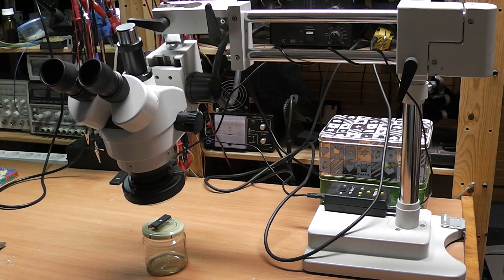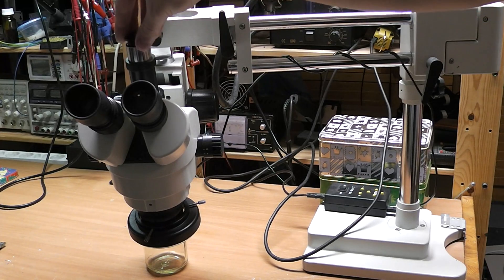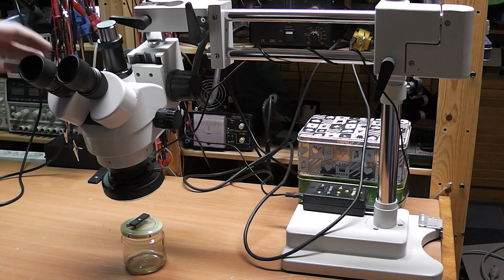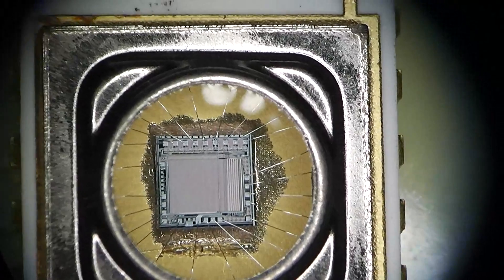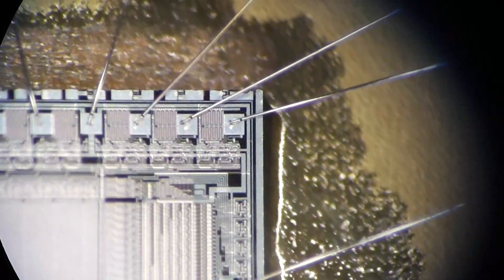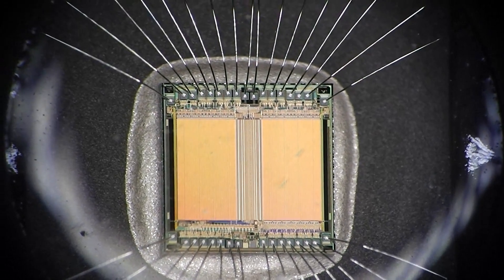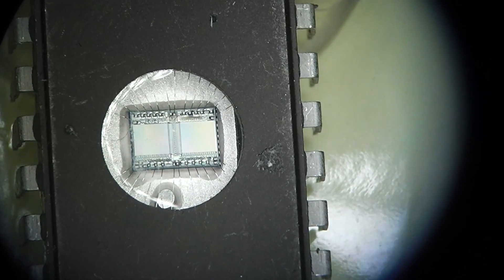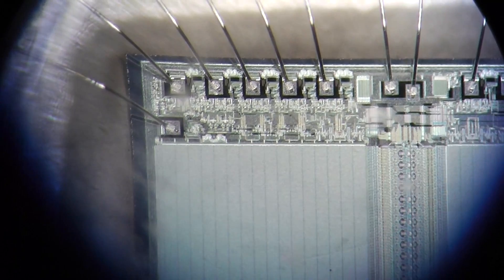EPROMs under the microscope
A video in which I show some UV-erasable EPROMs (with quartz window) under my microscope.